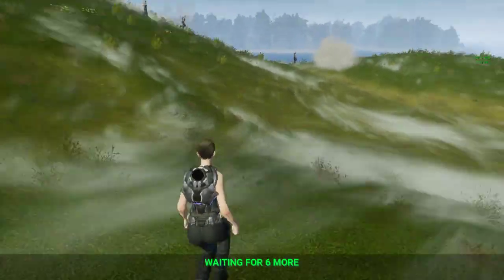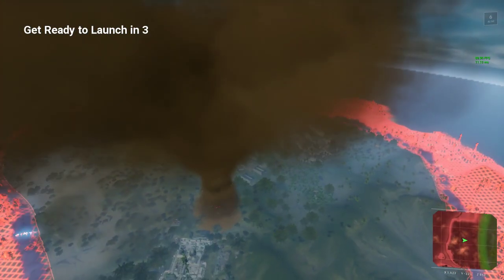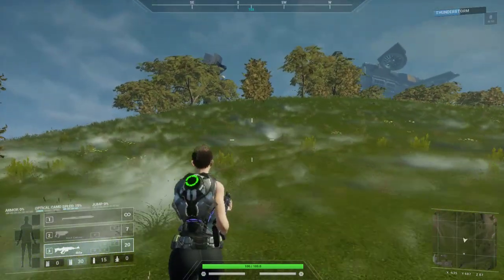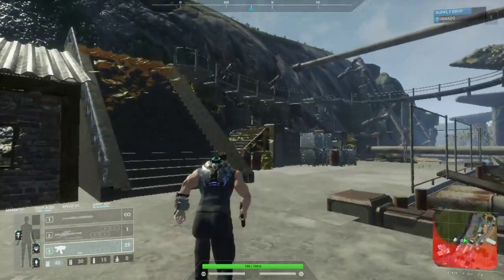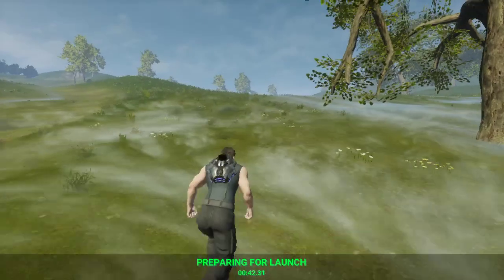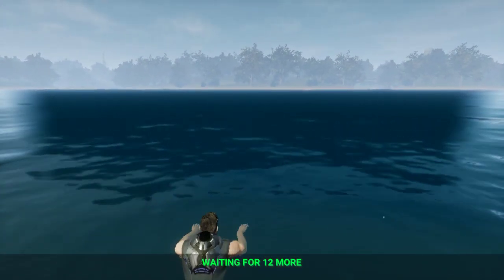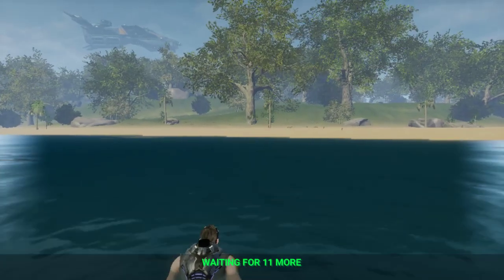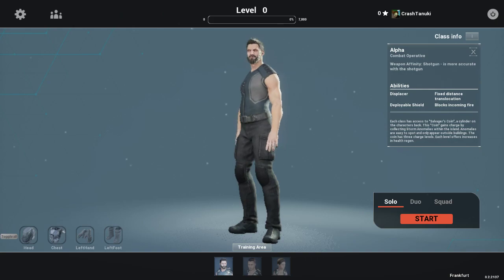SmashPad Streamkend - Stormdivers Community Test